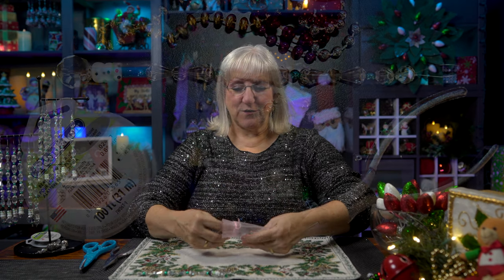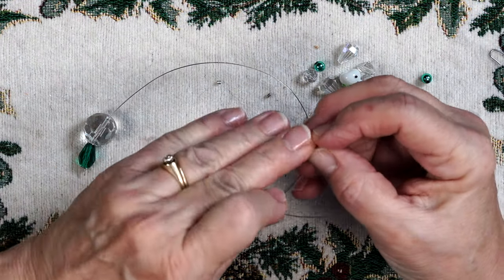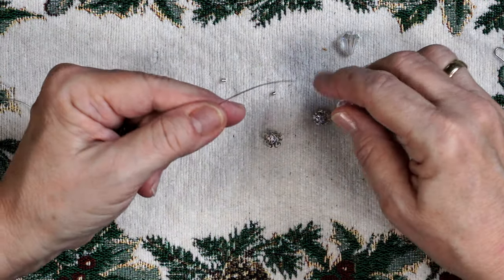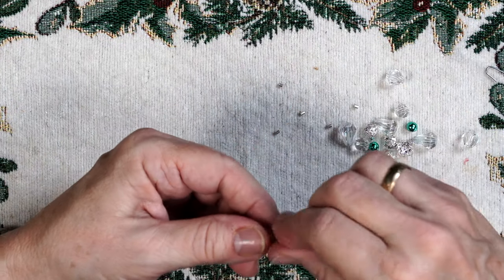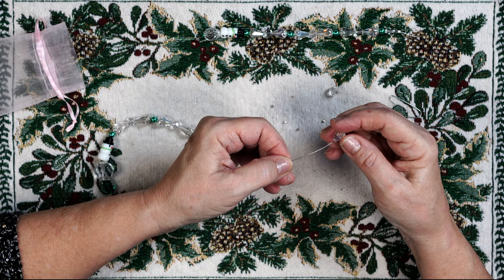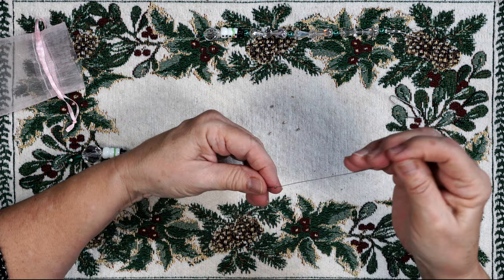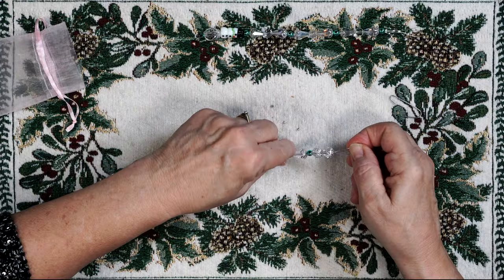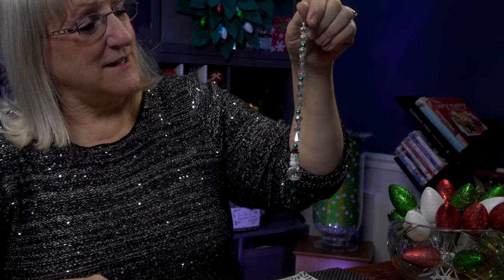Make a Homemade Christmas Snowman Ornament for 2020, Crafts, DIY, Easy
5 Minute Project - Snowmen Icicles

‘Tis the season to celebrate with sparkle & ice!  Tweek designed Snowmen Icicles that are easy to make and will add a sparkle to your tree or window pane.  Join her and create some of your own!

Snowman Chapters

0:00 - Intro
0:30 - Project Description
0:40 - Project Supplies
0:55 - Start Building
4:55 - Finish Ornament
5:13 - Outro

By: Ever So Blue

By: Arden Forest

By: Jakob Ahibom